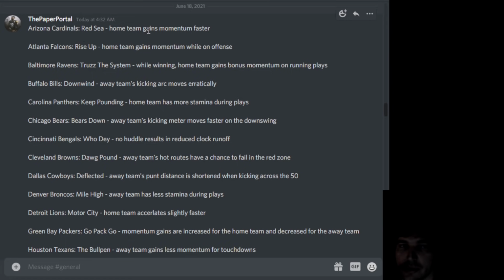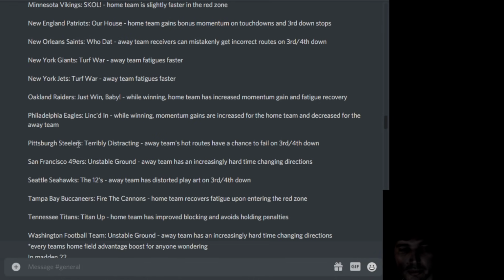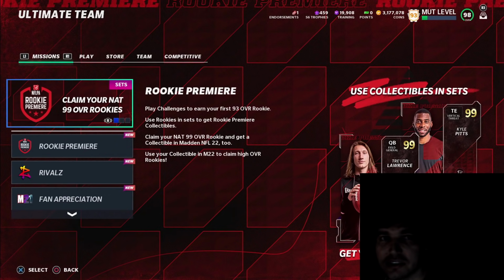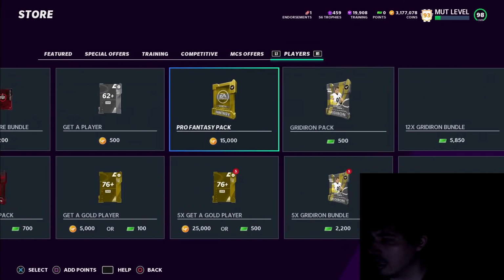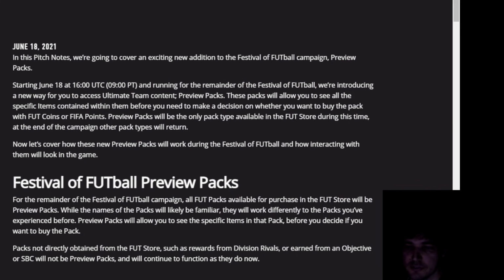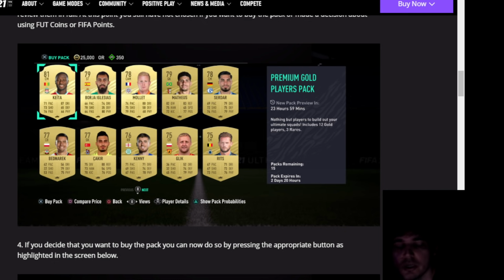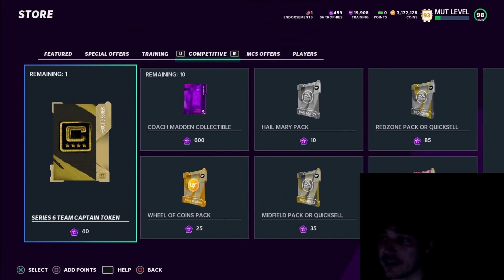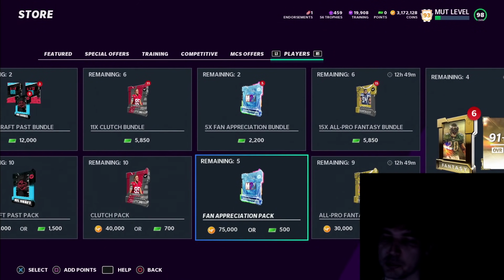Major Changes to Ultimate Team Packs Coming?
Today we go through some news on some of the biggest changes coming down the pike for EA, loot boxes and Madden 22 itself. From packs to stadium effects, are all changes good?

Major Changes to Packs Coming?